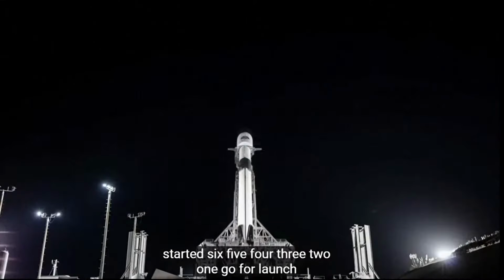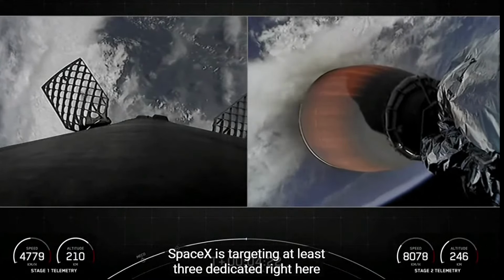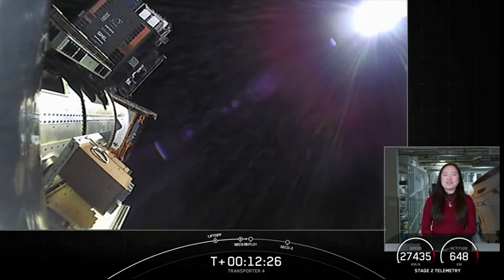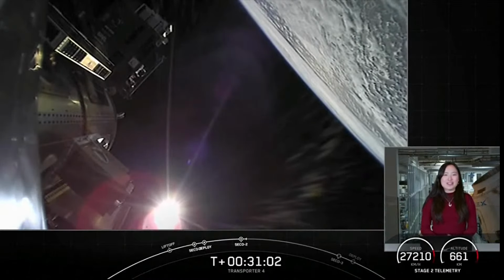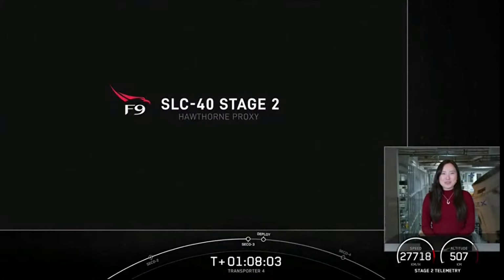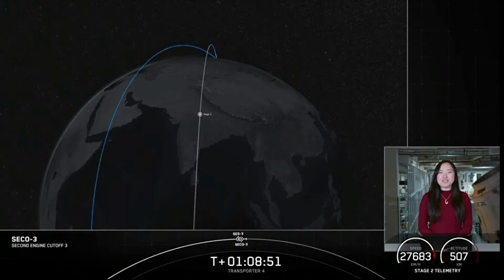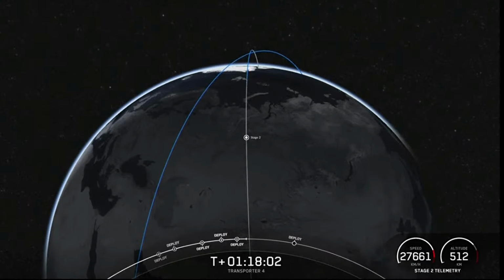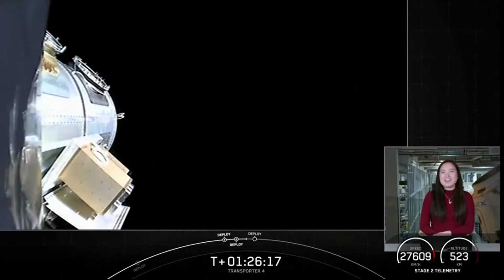Watch again: SpaceX rocket launches 40 satellites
SpaceX Falcon 9 rocket will launch the Transporter 4 mission on Friday (1 April), a rideshare flight with numerous microsatellites and nanosatellites for commercial and government customers.

Forecasts currently predict just a 30% chance of weather good enough for liftoff, SpaceX tweeted on Thursday (March 31). SpaceX routinely reuses rockets already, and its Friday mission, called Transporter 4, will continue that trend.